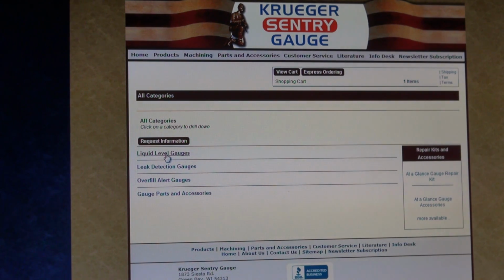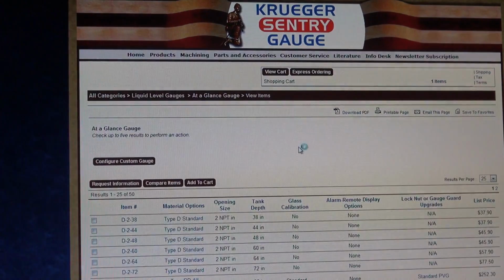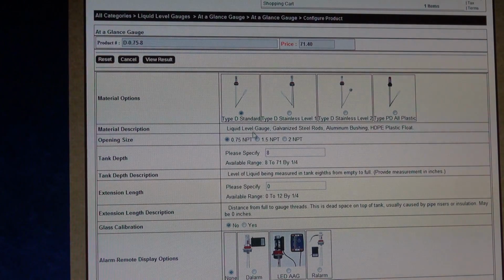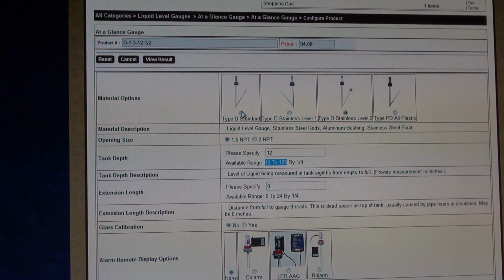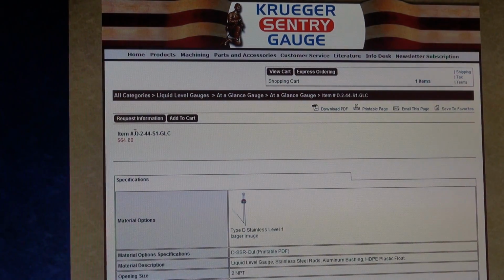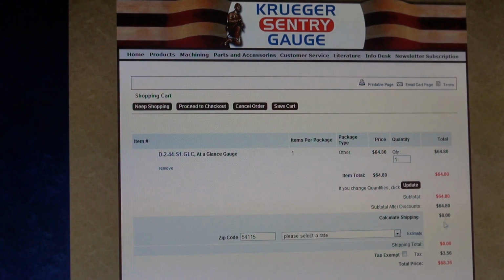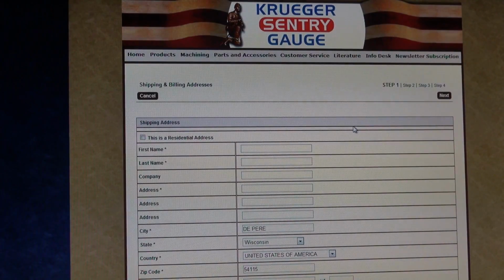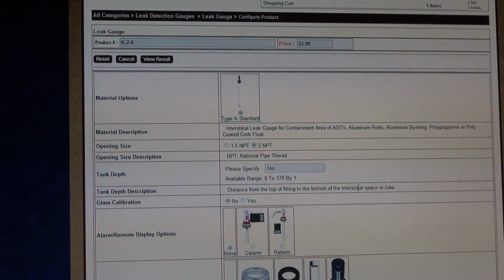Krueger Gauge Webstore Tutorial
Tutorial on how to configure a custom Level gauge, leak gauge, or overfill gauge for an above ground storage tank using the new web store for Krueger Sentry Gauge.